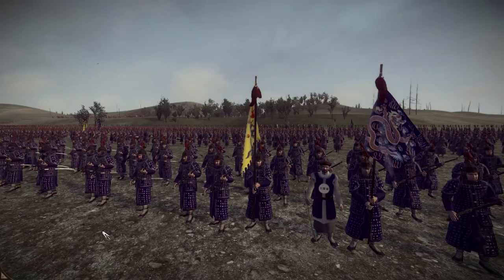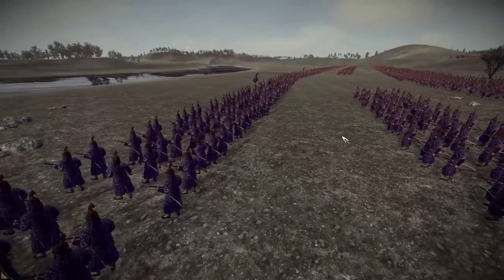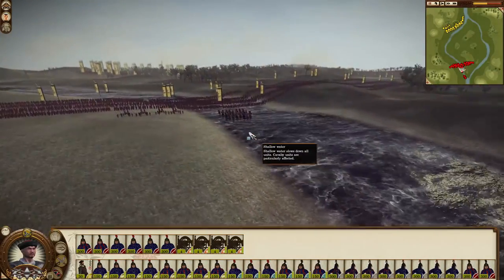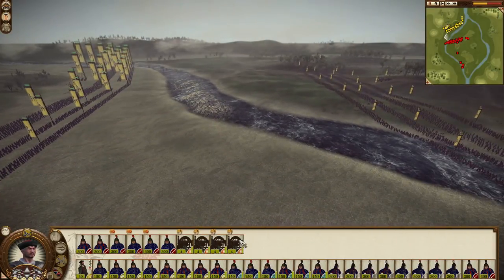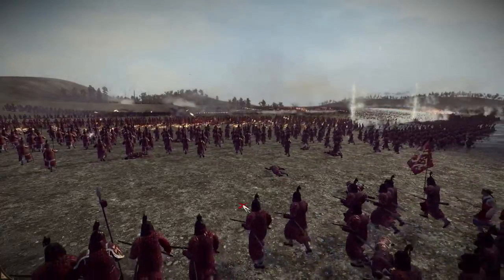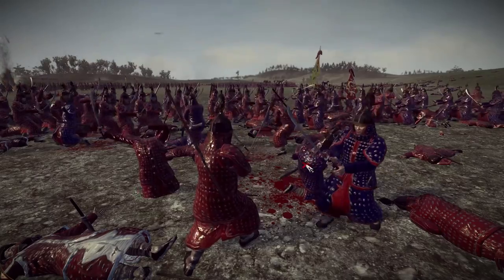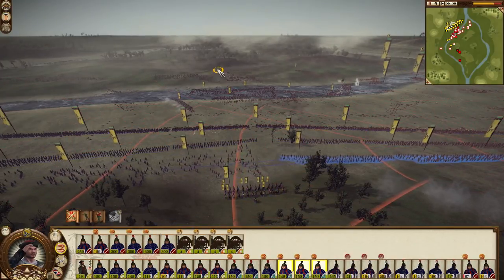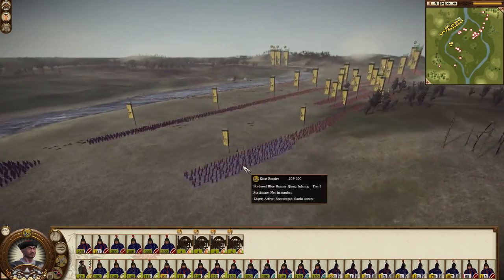Total Fots - Chinese War